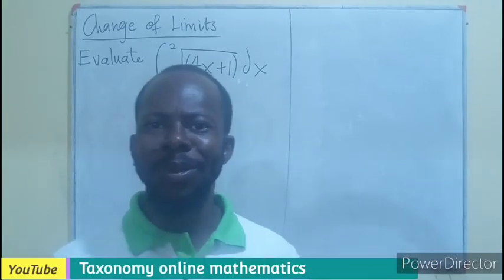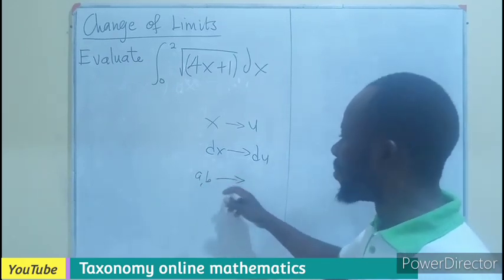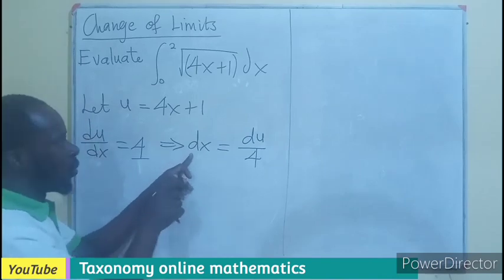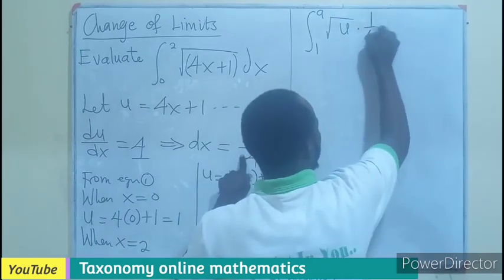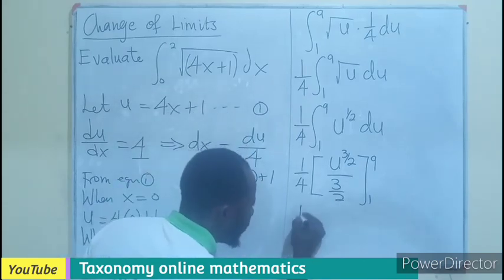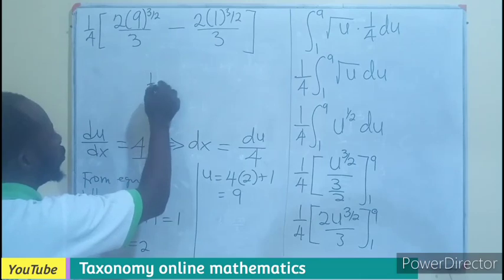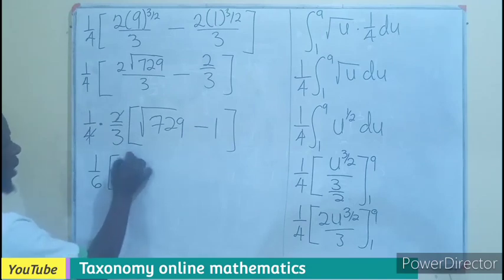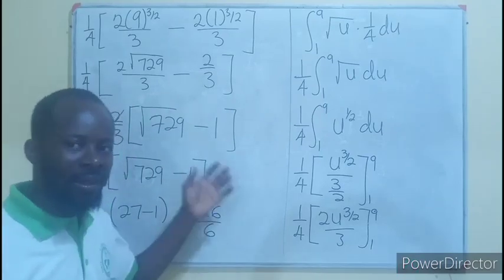Change of Limits || Integration by Substitution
In this video we will learn how to perform change of limits of definite integral